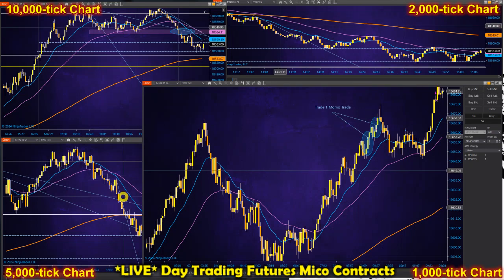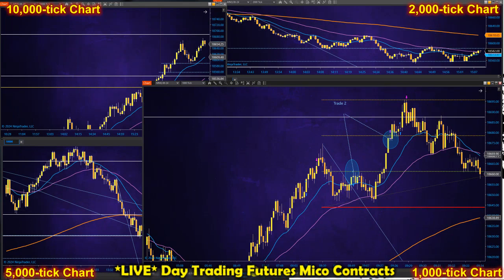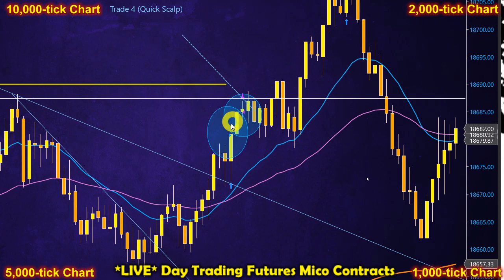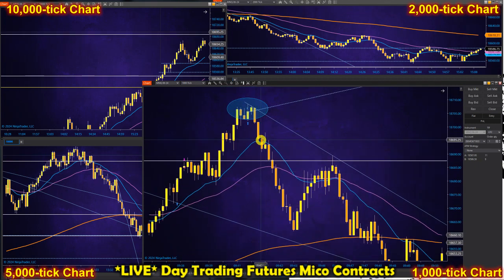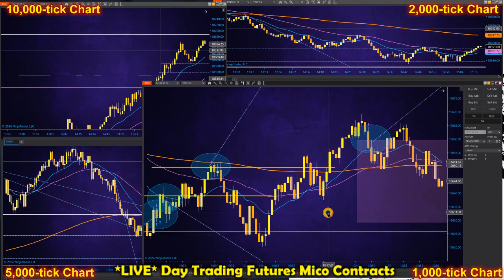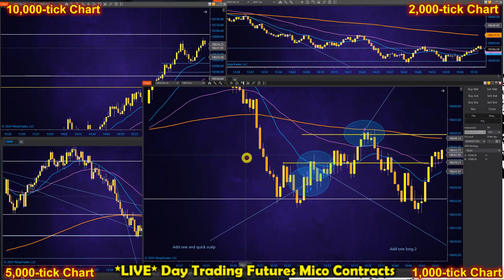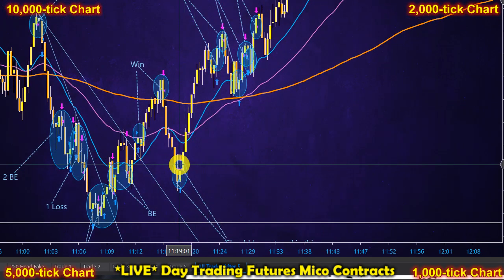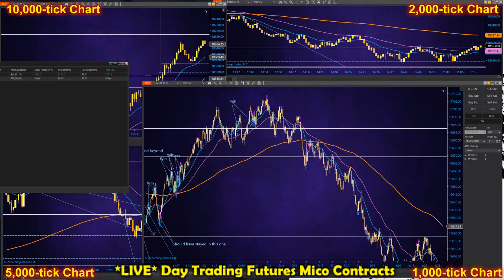Day Trading for 3-21-24 - Multiple Strategies